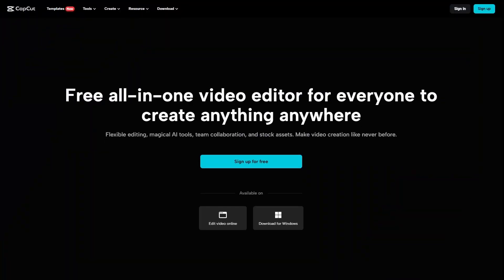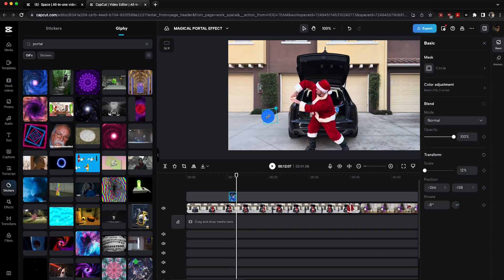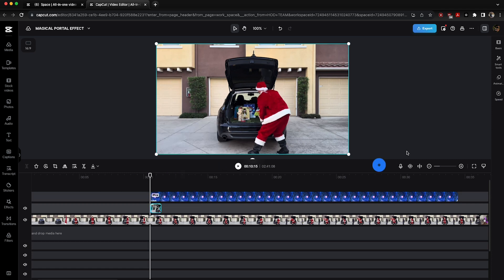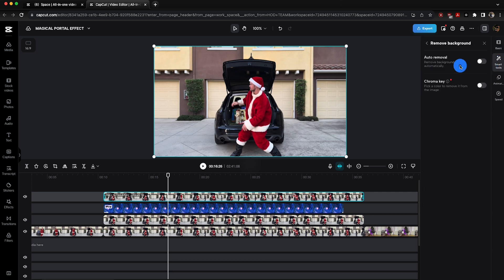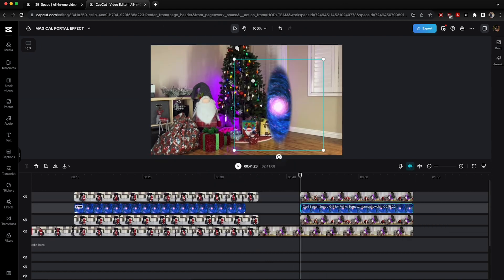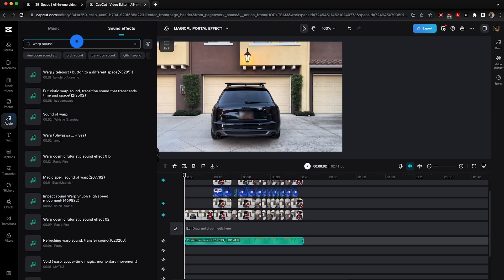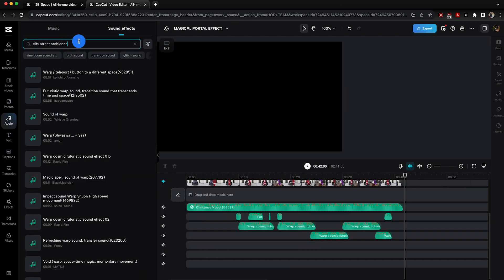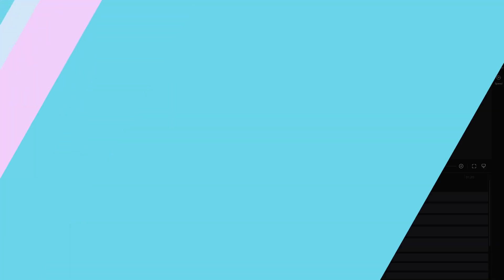Create Your Own Holiday Magic with CapCut's Portal Effect | Online Video Editing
Ever wondered how to incorporate a bit of magic into your Holiday celebrations? In this tutorial we dive deep into creating an enchanting portal effect using CapCut Online. This video will guide you step-by-step through the process, starting with setting up your camera, choosing the perfect Santa suit, and executing realistic actions for a believable portal effect.

00:00 Intro with Justin
01:01  Setting Up the Scene
01:15  Recording the Footage
01:44  Getting Started With CapCut
01:51  Adding Portal Effect
03:56  Music & Sound FX
05:06  Export Settings
05:20  Recap

Connect with CapCut:
Join our FACEBOOK user group: CapCut Web